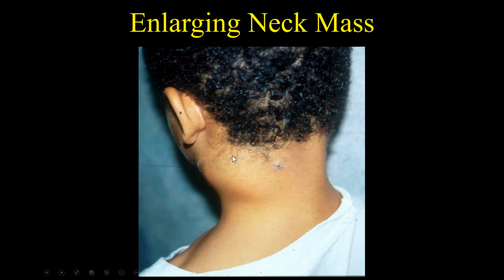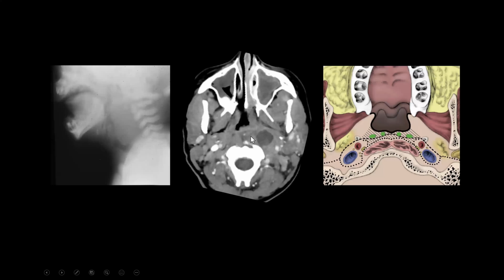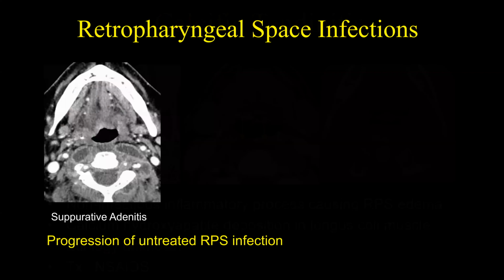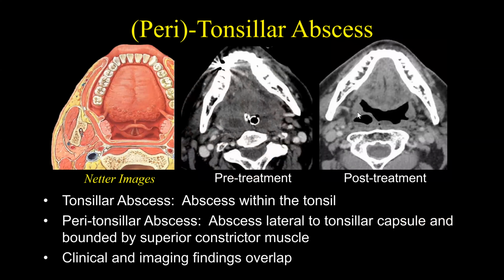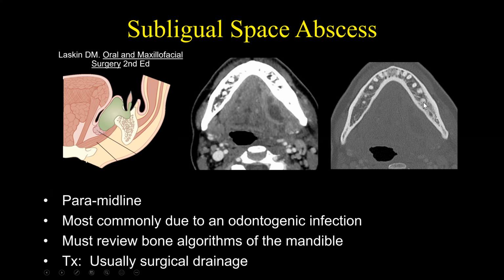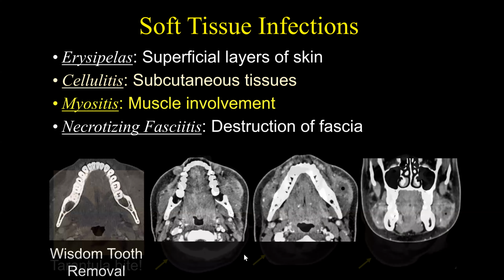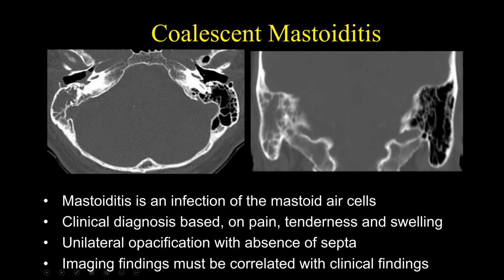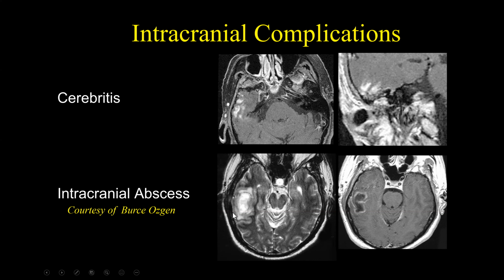Suresh Mukherji Emergency Head & Neck Radiology